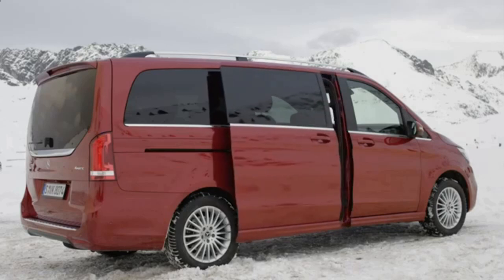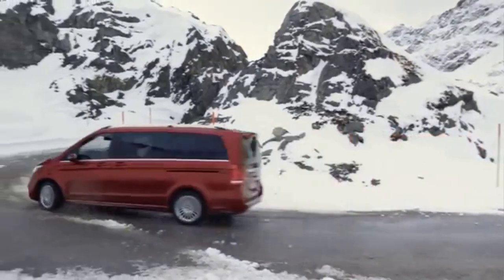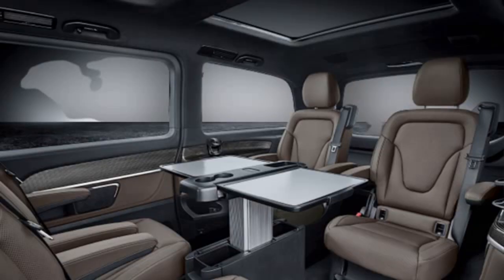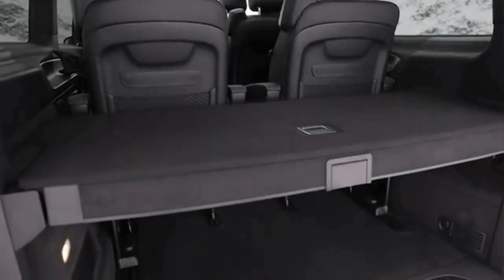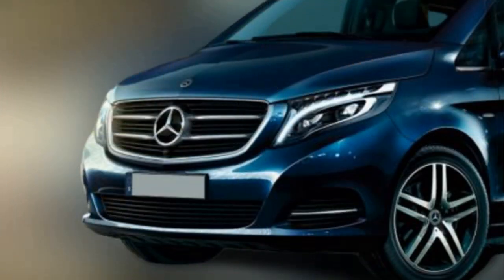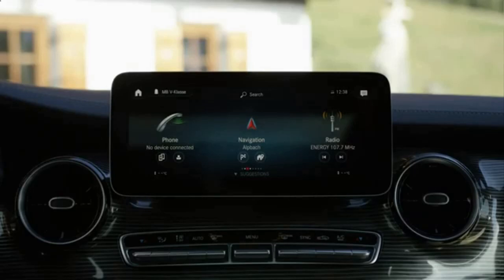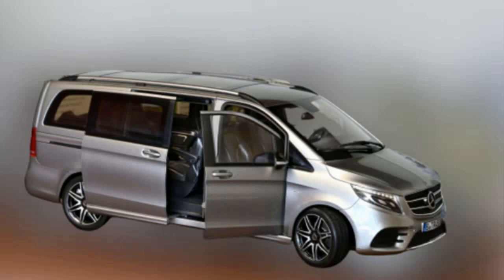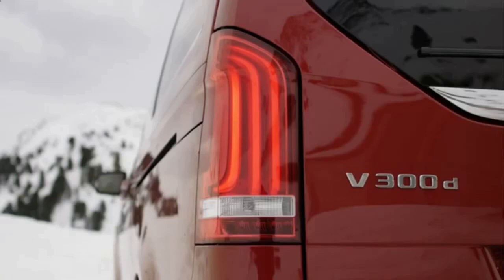*2020 Mercedes-Benz V-Class* - functional and modern van, all details and drive!!!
Fuel Type:   Diesel
Engine Displacement (cc):  2143
Max Power (bhp@rpm):  161bhp@3800rpm
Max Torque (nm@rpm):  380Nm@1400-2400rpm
Seating Capacity:  7
TransmissionType:  Automatic
Fuel Tank Capacity:  57
Body Type:  MUV
Front Suspension:  Agility control
Rear Suspension:  Agility control
Steering Type:  Power
Steering Column:  Tilt & Telescopic
Front Brake Type:  Disc
Rear Brake Type:  Disc
Acceleration:  10.9 Seconds
Acceleration (0-100 km/h) - 10.9 Seconds
Length (mm):  5340
Width (mm):  1928
Height (mm):  1880
Seating Capacity:  7
Wheel Base (mm):  3430
No of Doors:  5
Additional Features:  Audio 20 CD with touchpad and Pre-installation for Garmin, The Audio 20 CD Can Play the WMA, AAC, MP3 and WAV Audio Formats